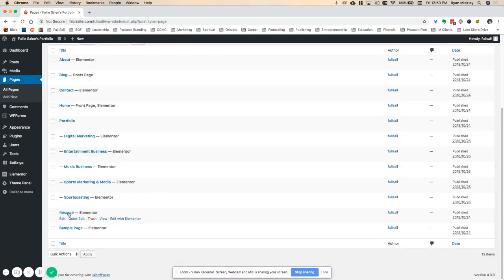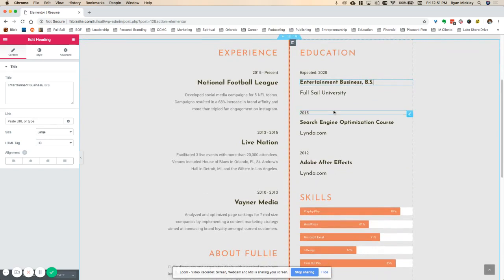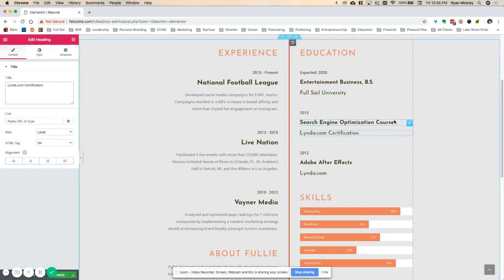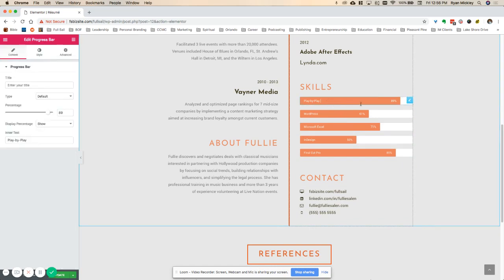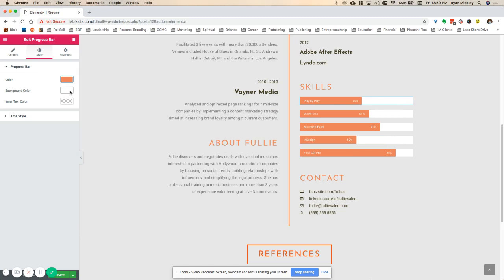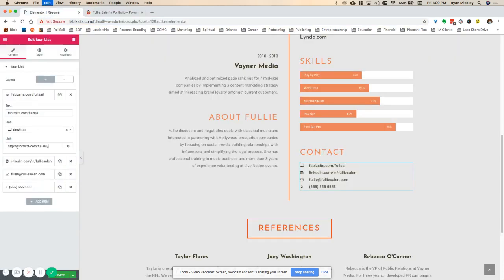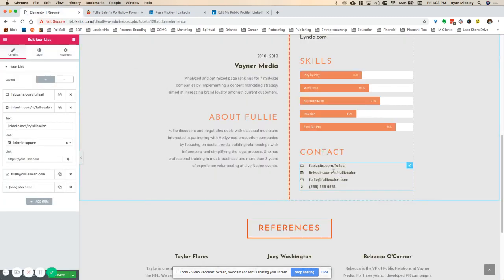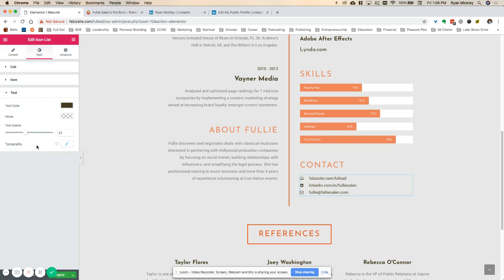Required Elements: Résumé: Education, Skills, & Contact